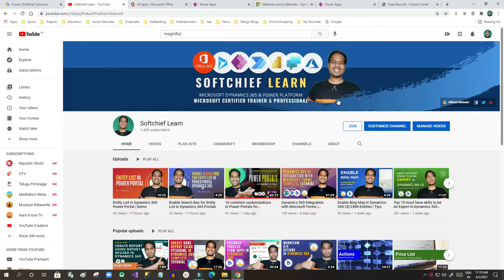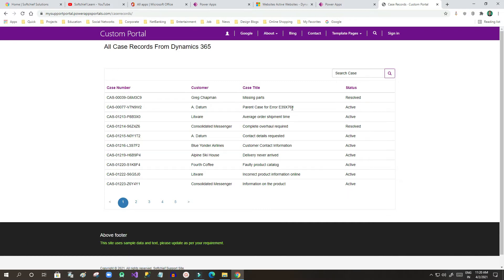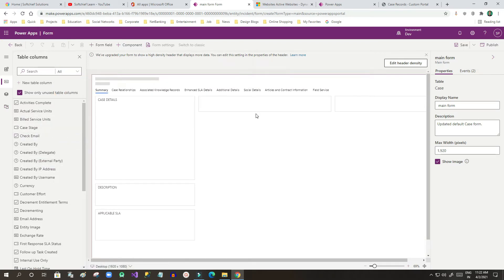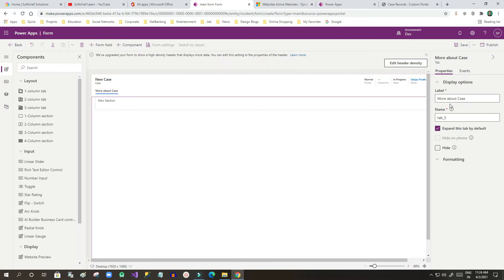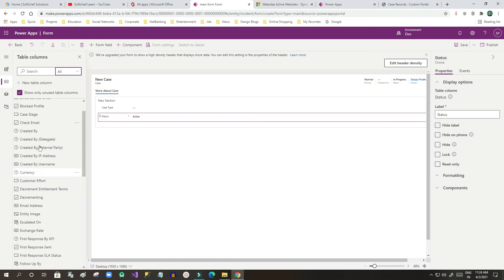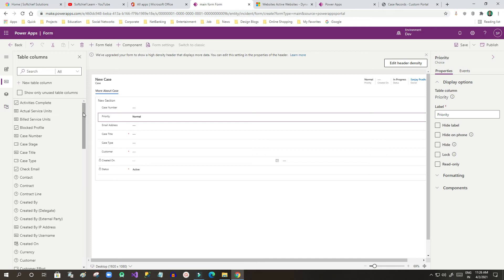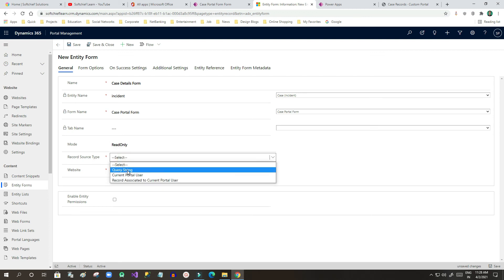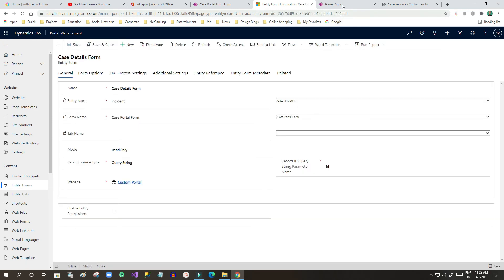View Details Configuration in Entity List Record using Entity Form in Dynamics 365 Portal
This video explains the below points on Dynamics 365 Customer Engagement CRM: View Details Configuration in Entity List Record using Entity Form in Dynamics 365 Portal